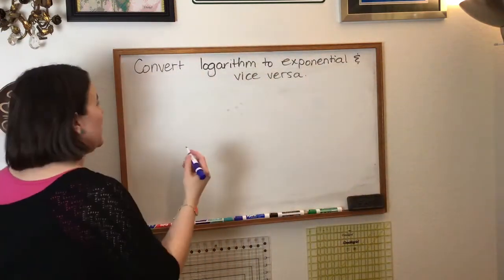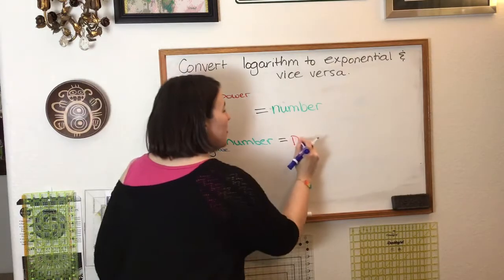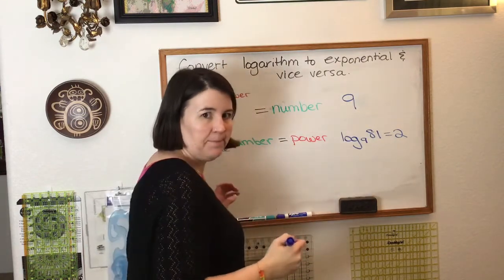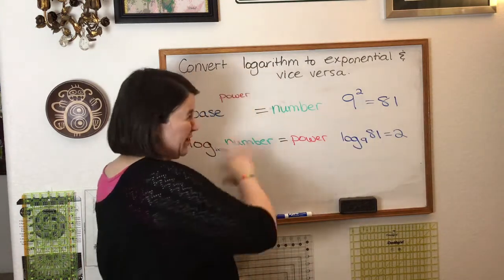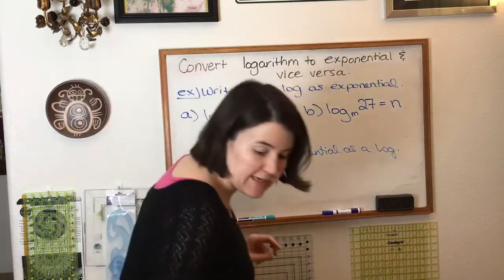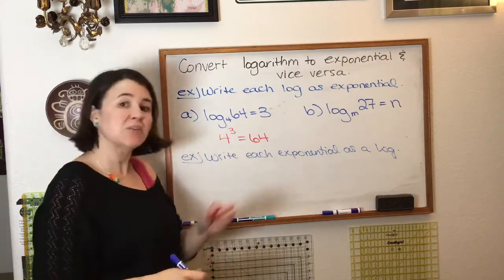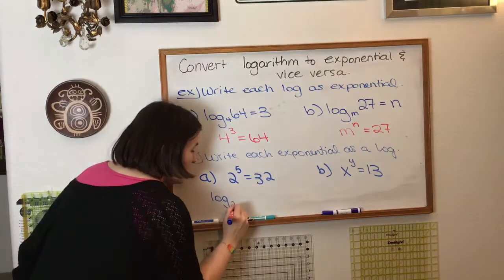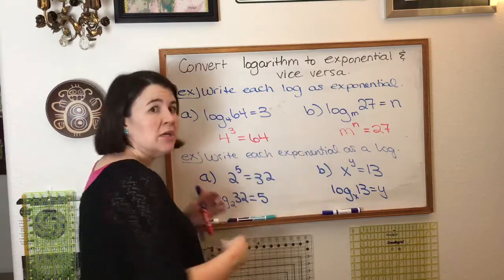Convert logs to exponents and vice versa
Super fun!